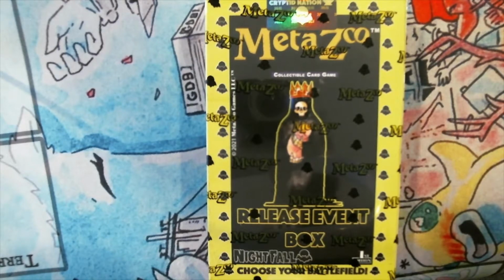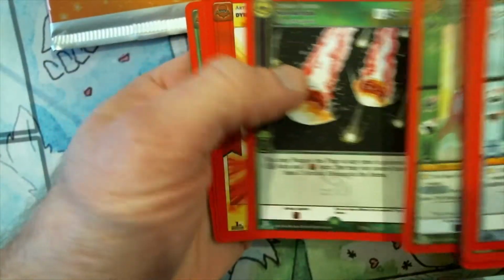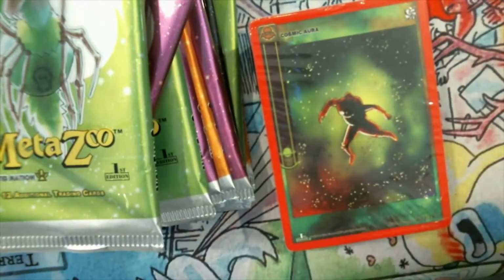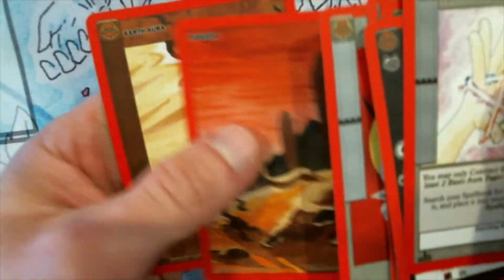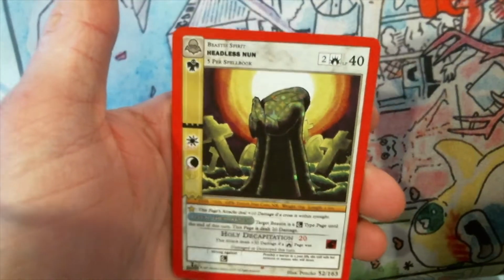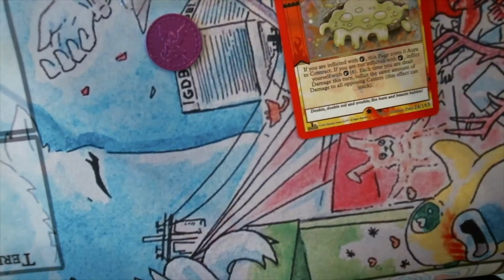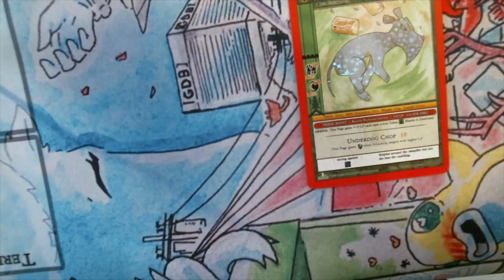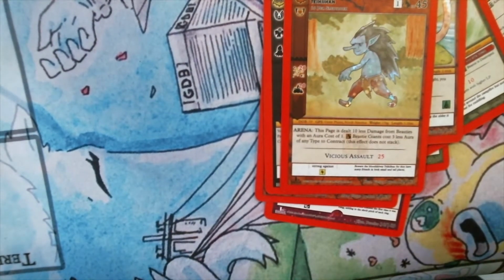MetaZoo NightFall Event Box, Spellbook, Blister Pack Opening! Spellbook 0 for 20! All reverse Holo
The Refractor Line Guys open a Nightfall Spellbook, Event Box, and Blister pack.  Go 0 for 20 and get only reverse Holos on the Spellbook.  That is why they are below MSRP.   Live tomorrow, Monday 530 Eastern. The Refractor Line Live every week here on YouTube!  MetaZoo Cryptid Nation and Nightfall Live discussion 2-3 times a week, Join us!  Cryptid Con Update on Monday!